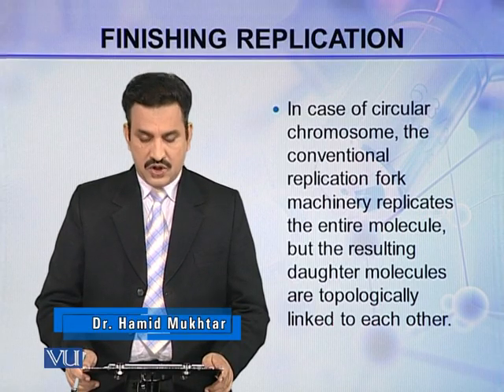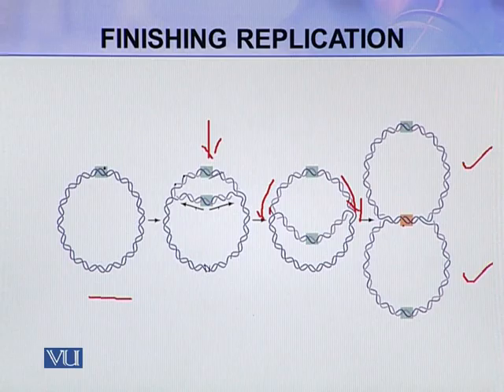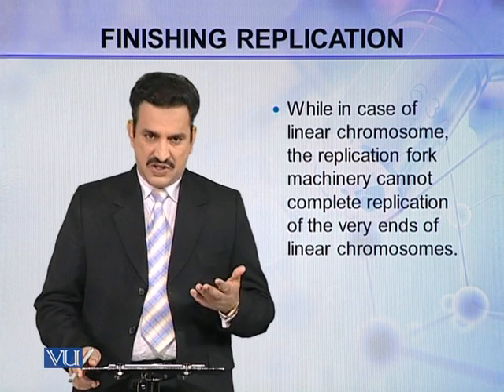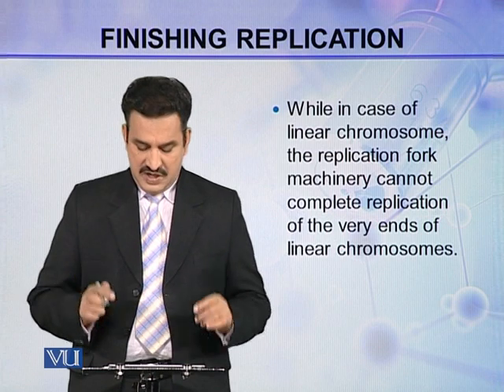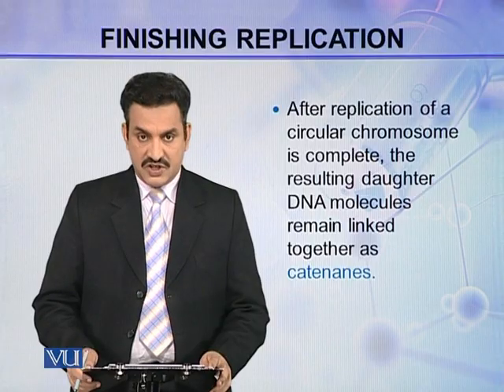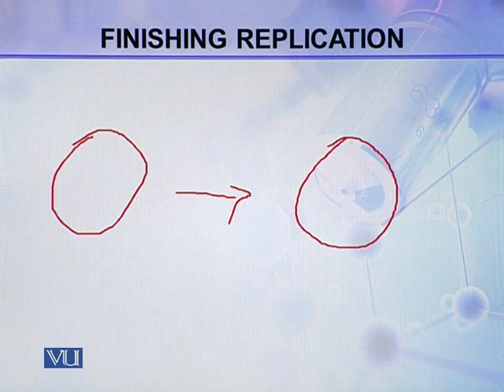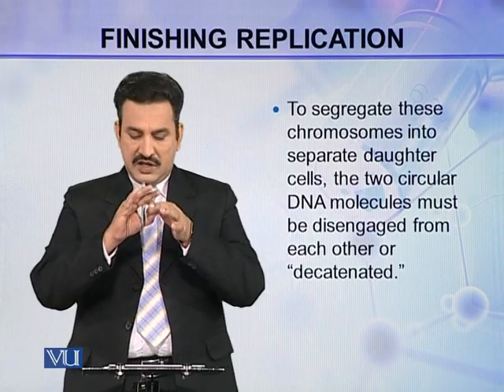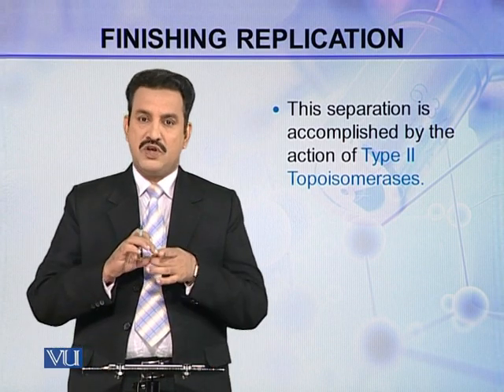Finishing Replication | Cell Biology | BIO5105_Topic091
Topic 091: Finishing Replication,
By Dr. Hamid Mukhtar